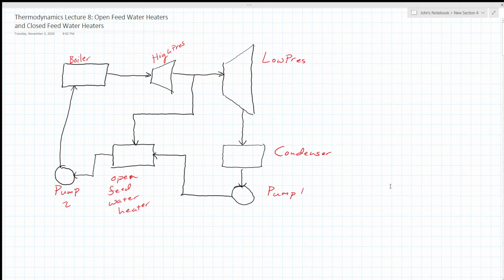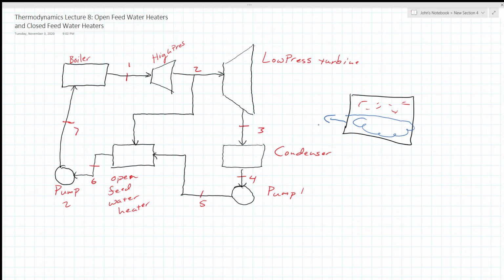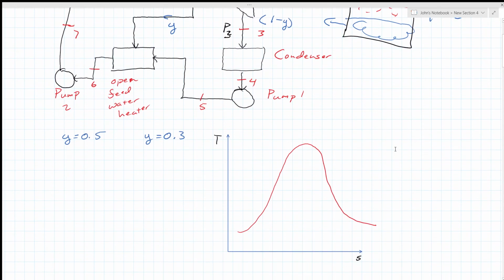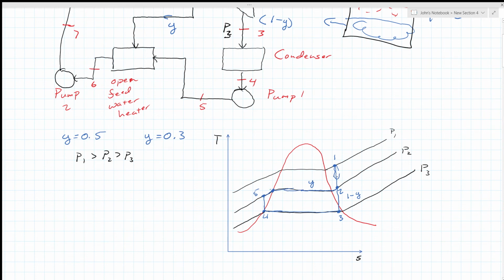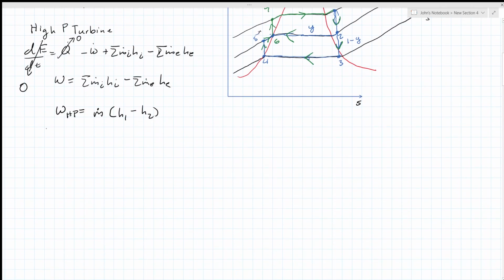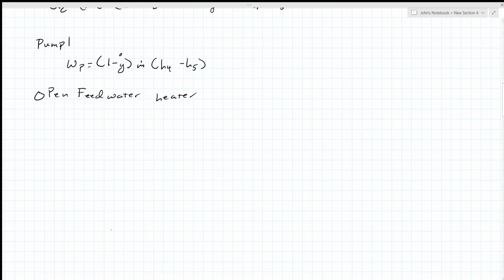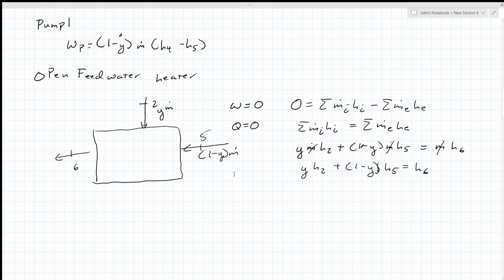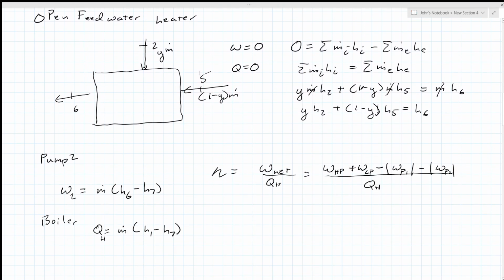Thermodynamics Lecture 8: Open Feed Water Heaters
In this lesson we cover open feed water heaters and how they are used to recycle heat and increase the efficiency of thermodynamic cycles.